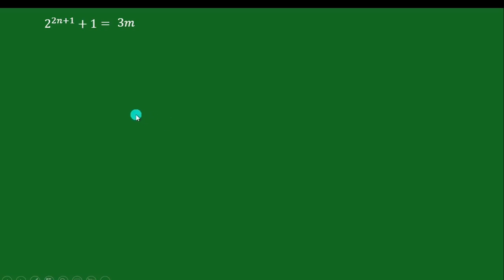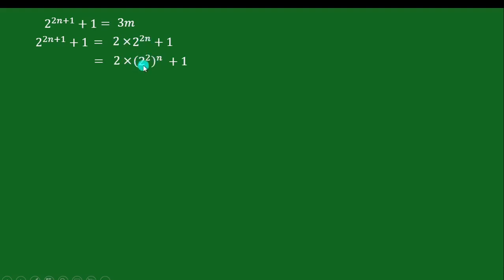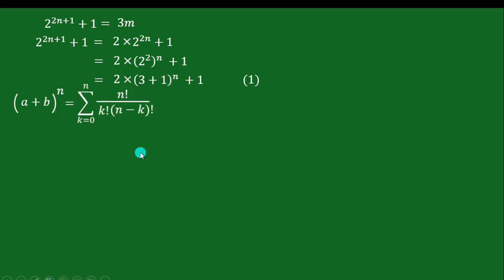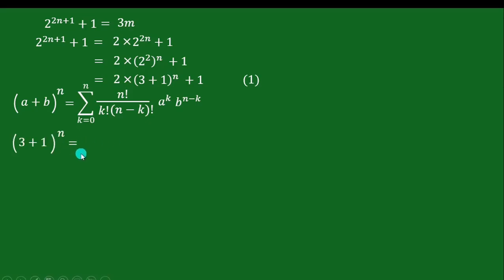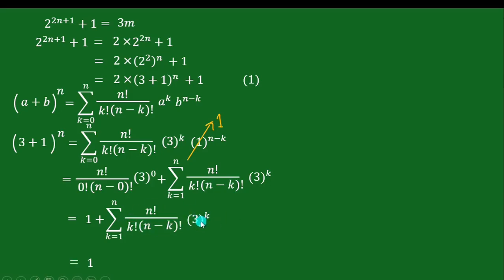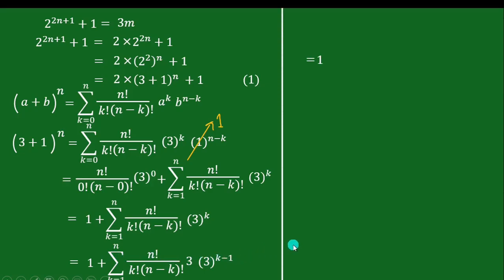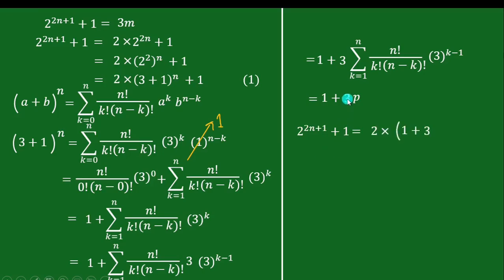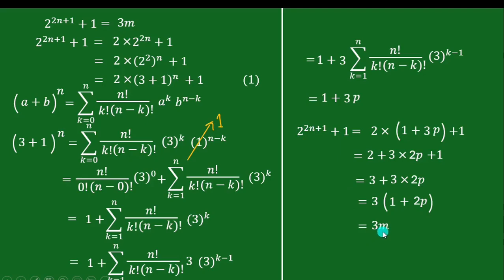Multiples of 3: a theorem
Multiples of 3, How to find multiples of 3? Theorem for the multiples of three, theory of numbers, numbers theory, properties of numbers,